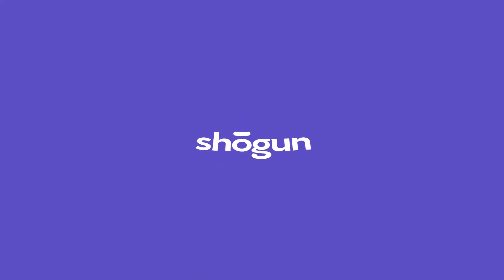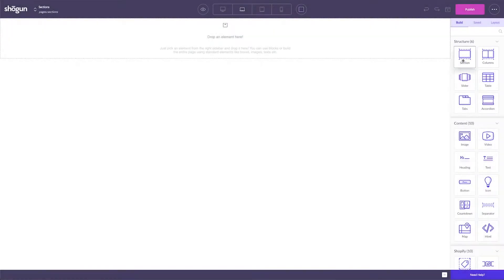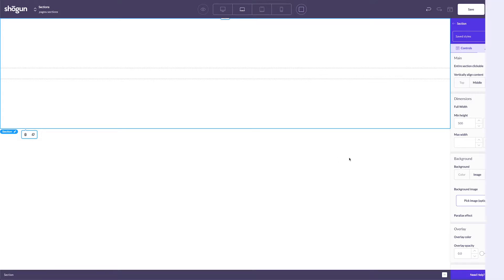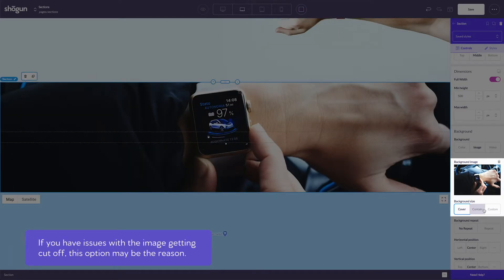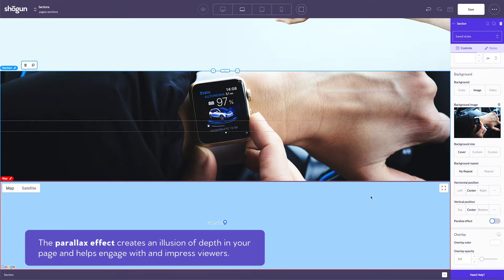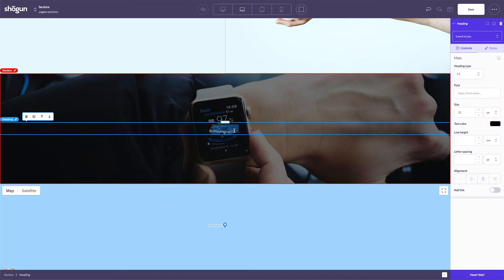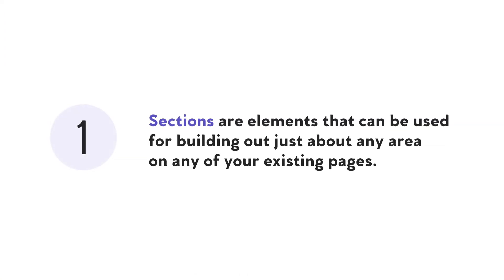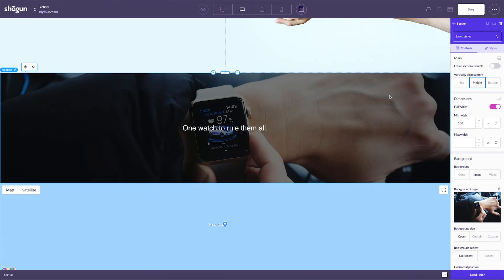Style and Structure Pages with the Sections Element in Shogun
The Section element is the foundation of every Shogun-built page. See how to use Sections to build eye-catching pages and optimize your store's flow.